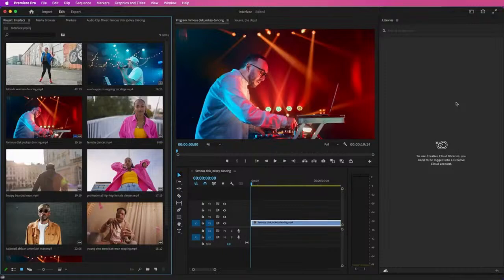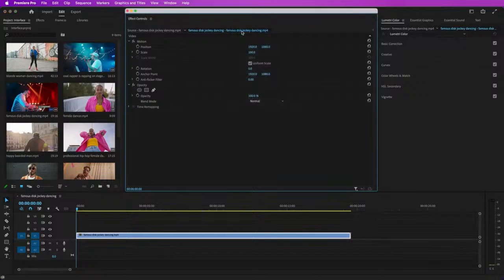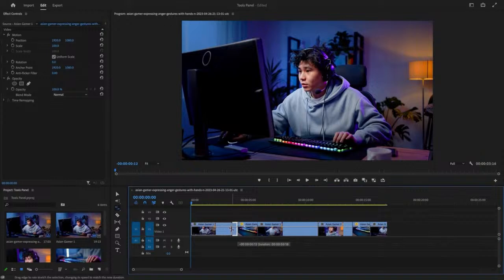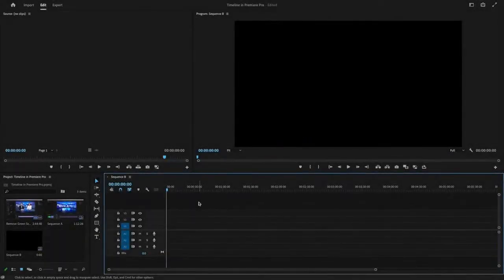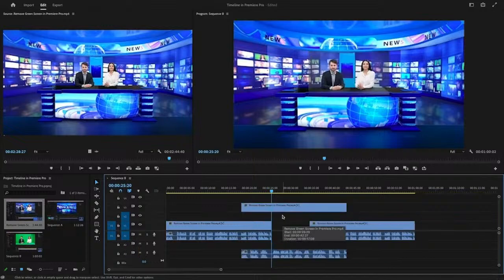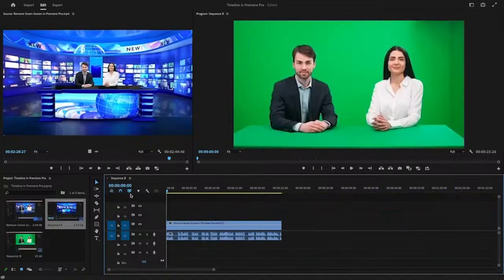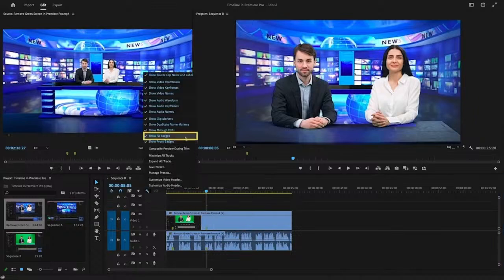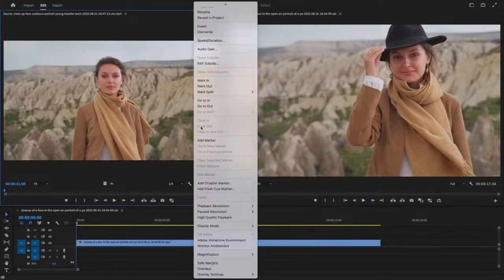Adobe Premeire Pro